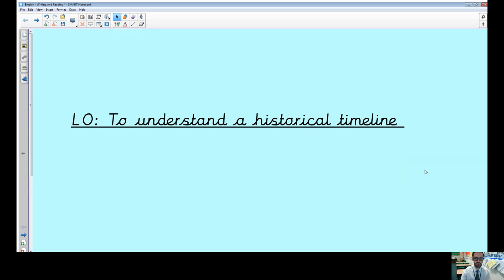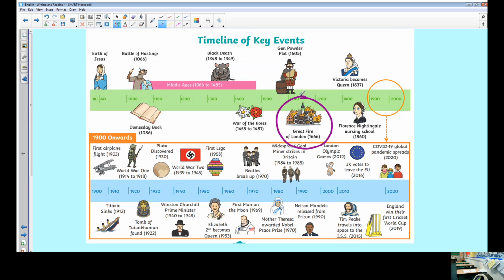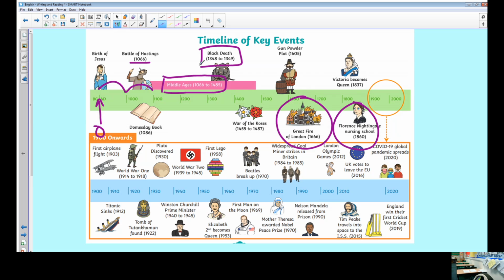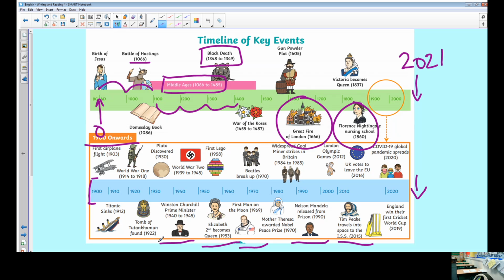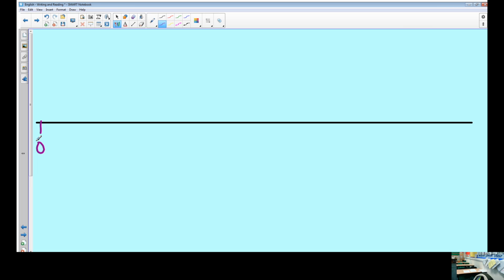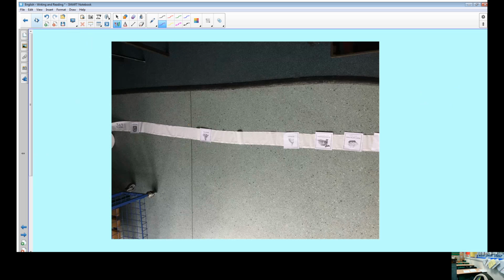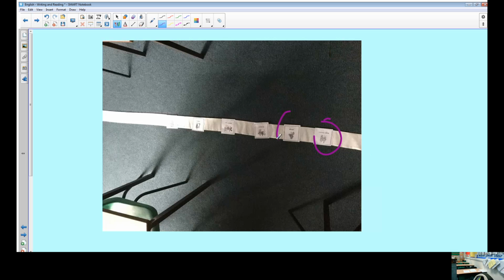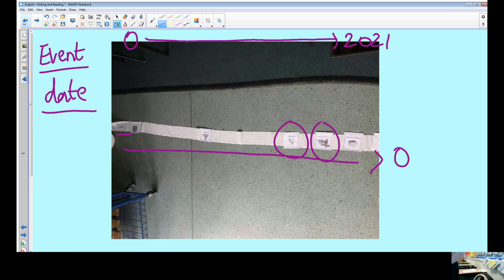History - LO: To explore a historical timeline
Watch the video and have a go at the tasks attached please Year 3.